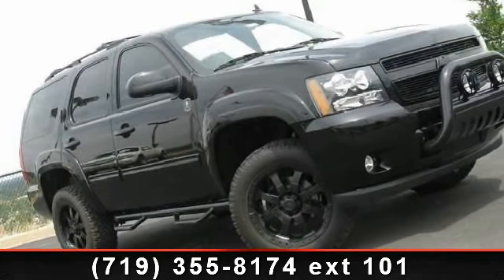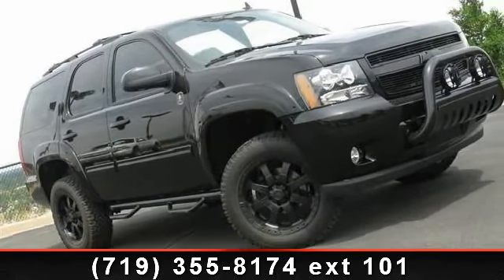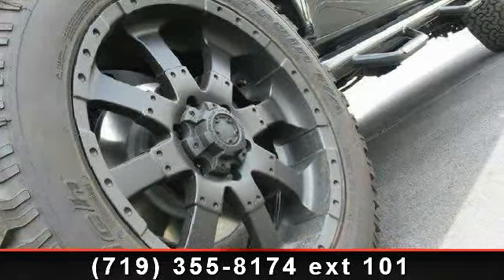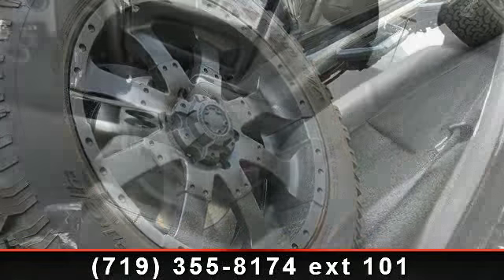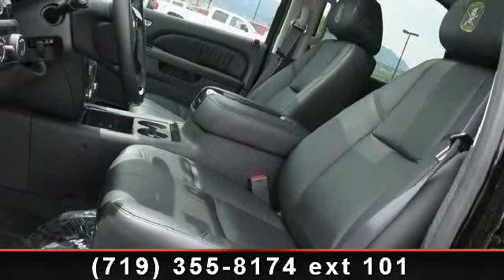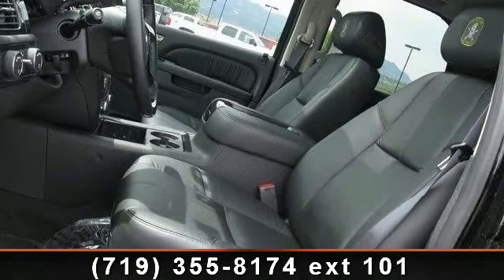2012 Chevrolet Tahoe - Daniels Long Chevrolet - Colorado Sp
Heated Leather Seats, Third Row Seat, Flex Fuel, Premium Sound System, Satellite Radio, Hitch, Aluminum Wheels, LT PREFERRED EQUIPMENT GROUP , LUXURY PACKAGE , Running Boards. LT trim, BLACK exterior and EBONY interior AND MORE! KEY FEATURES INCLUDE: Third Row Seat, 4x4, Rear Air, Running Boards, Flex Fuel, Premium Sound System, Satellite Radio, iPod/MP3 Input, Onboard Communications System, Trailer Hitch, Aluminum Wheels, Remote Engine Start, Dual Zone A/C. MP3 Player, Rear Seat Audio Controls, Keyless Entry, Privacy Glass, Steering Wheel Controls. OPTION PACKAGES: LUXURY PACKAGE includes (DD8) inside rearview auto-dimming mirror, (AN3) front bucket seats with leather-appointed seating, heated front seats, (KA6) heated second row seats, (ARS) second row, power seat release, (DL3) outside heated power-adjustable, power-folding mirrors with memory function and c, LT PREFERRED EQUIPMENT GROUP Includes Standard Equipment. LT with BLACK exterior and EBONY interior features a 8 Cylinder Engine with 320 HP at 5400 RPM*. VEHICLE REVIEWS: CarAndDriver.com's review says Shorter than the Suburban and Yukon XL, these classic SUVs are a smart choice for buyers who need pickup-truck capability but want a more manageable size.. BUY FROM AN AWARD WINNING DEALER: All vehicles sold at Daniels Long Chevrolet come with two years of NO CHARGE OIL CHANGES! Horsepower calculations based on trim engine configuration. Please confirm the accuracy of the included equipment by calling us prior to purchase.